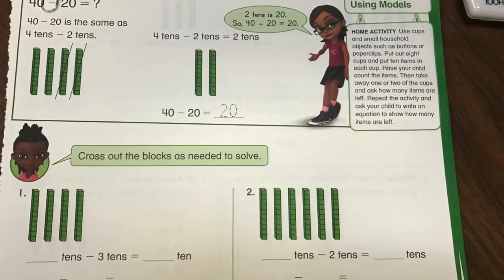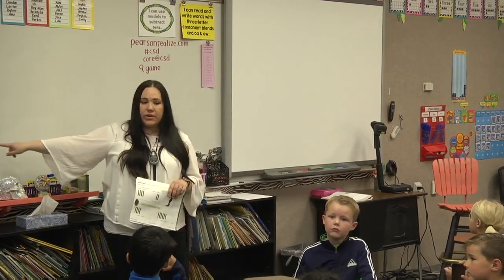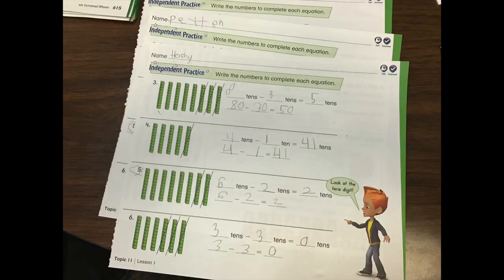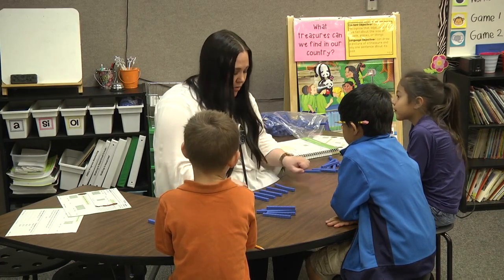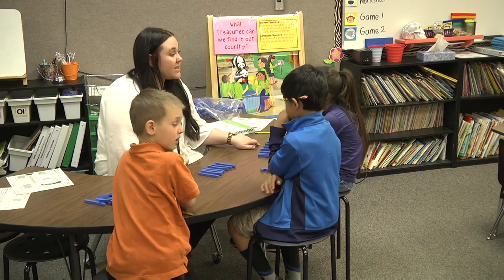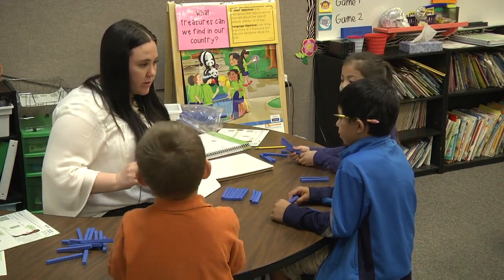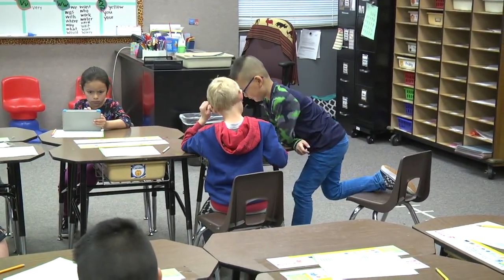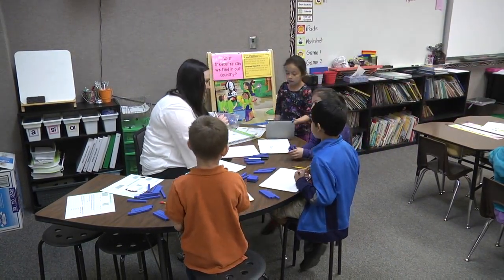1st Grade Skill based Instruction